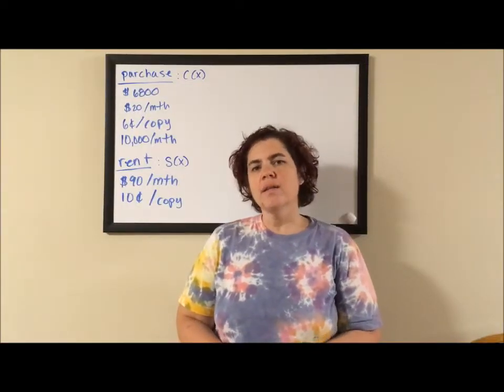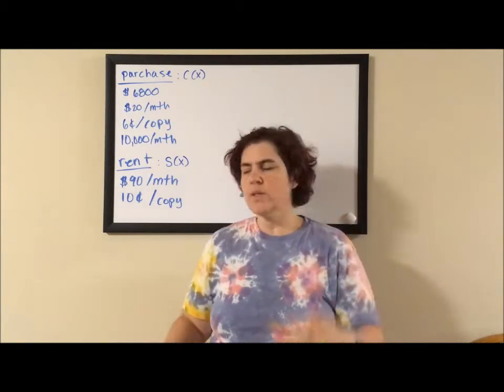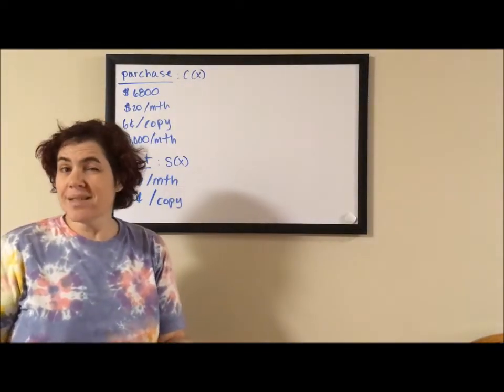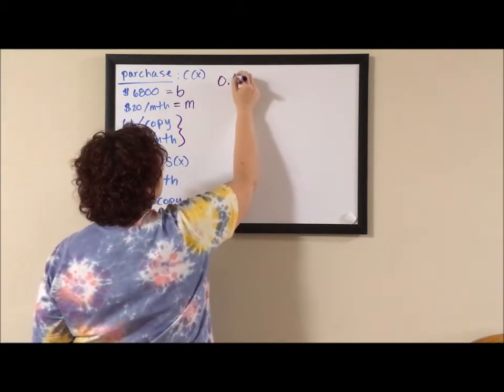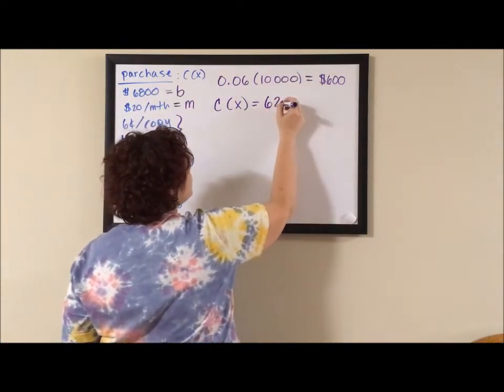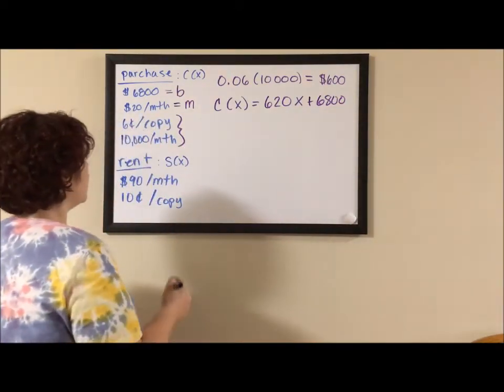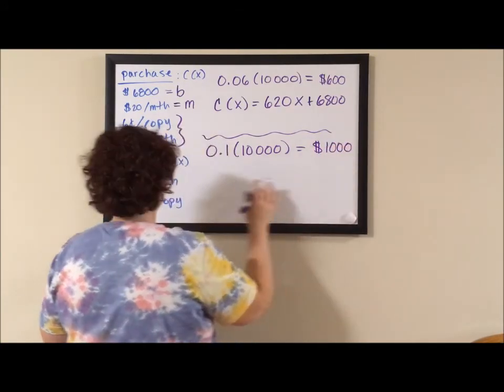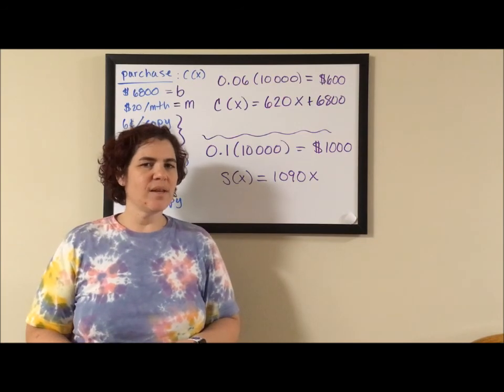Application of an equation of a line - Copier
This video shows how to put together an equation of a line with multiple pieces needed for the slope.